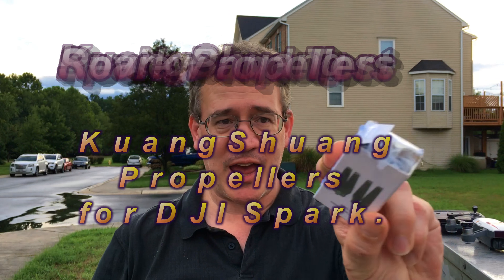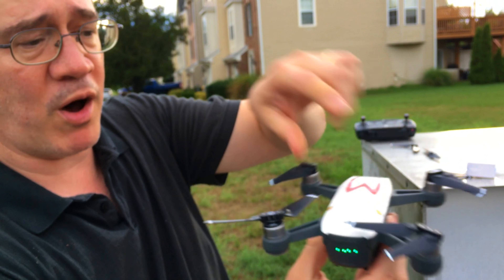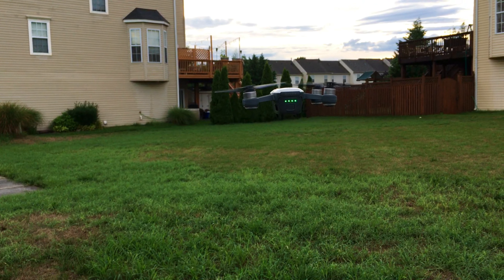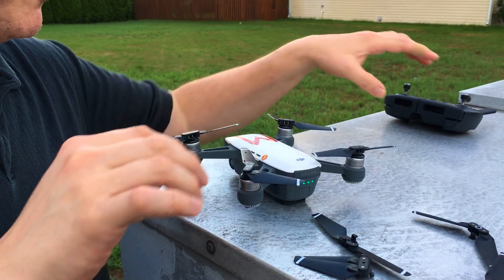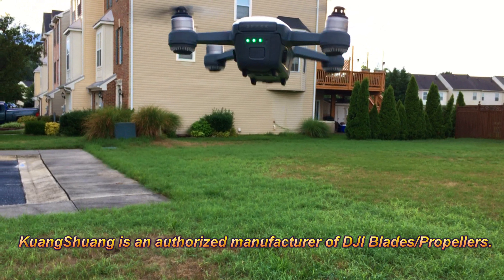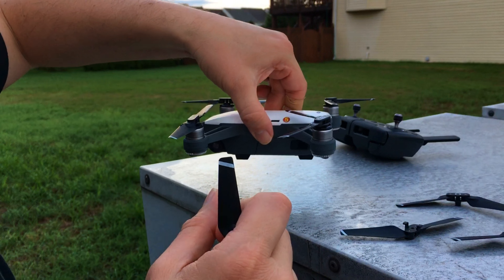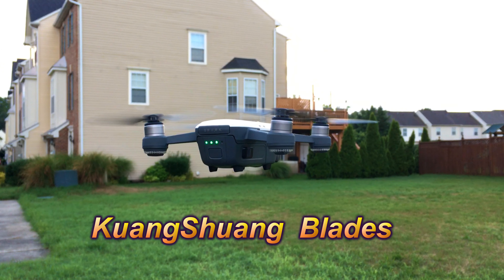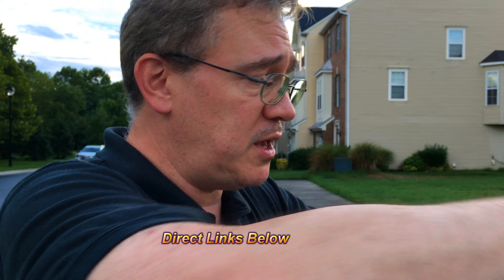AFTERMARKET Propellers for DJI Spark! How good are they?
These aftermarket DJI Spark Props, and Propeller blades for the DJI Spark Drone work good in this review; however, they are louder.  They are available from Amazon

 They are less expensive than DJI Blades and I always have extra blades on hand because I have already crashed my Spark Drone a bunch of times and broken my DJI blades too.  So to have a second set of blades at lower price is a plus.  I found that the blades flew just as good as the stock and that it is not necessary to replace all the blades at the same time.  Meaning that these blades are in balance with the DJI stock blades.
I do feel that these blades had a high pitched hissing sound.  I tried to find why but the blades look the same.  It may be because the blades are a little bit stiffer than the stock.

On this channel, I do new Drone Quadcopter, Camera & accessories reviews, High Tech technical advice, tips tricks and innovative Ideas.